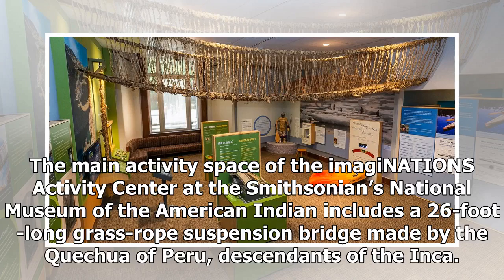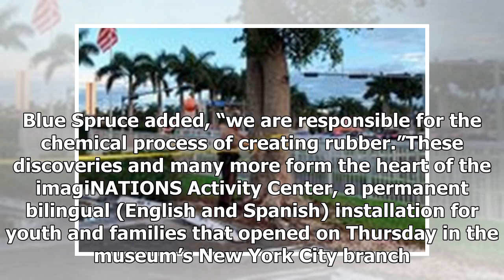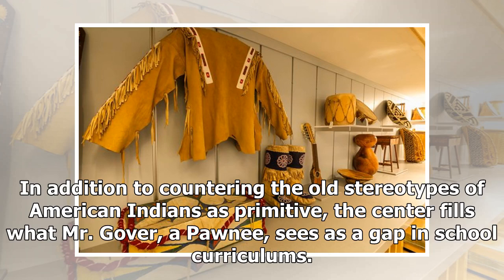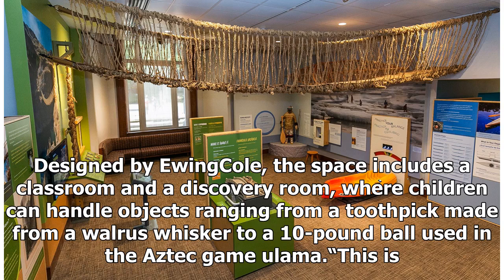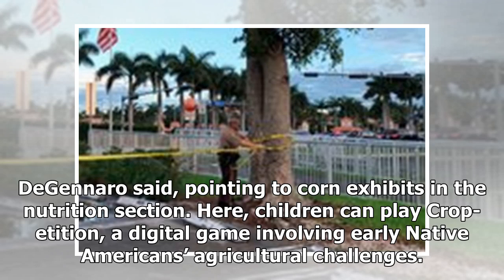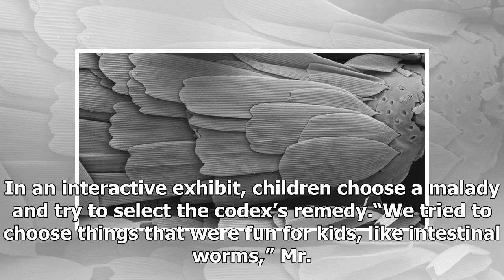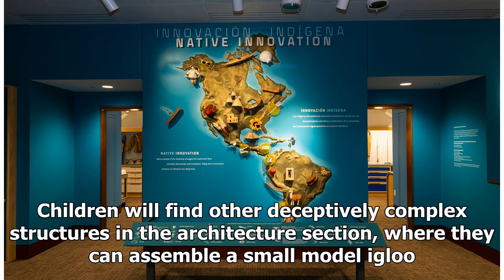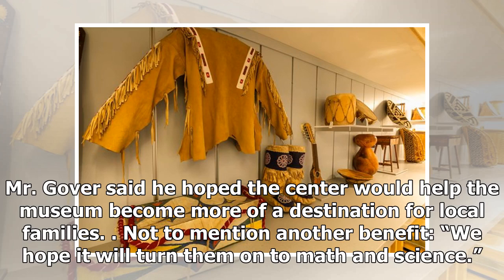Breaking News | New Youth Center at American Indian Museum Focuses on Invention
The main activity space of the imagiNATIONS Activity Center at the Smithsonian’s National Museum of the American Indian includes a 26-foot-long grass-rope suspension bridge made by the Quechua of Peru, descendants of the Inca. Credit5th Avenue DigitalMay 18, 2018Who invented zero. This concept, so vital to modern math, was understood by the Maya, one of the first civilizations to use it. But that wasn’t the only innovation of indigenous peoples. Consider snow goggles. Or chocolate. Or suspension...